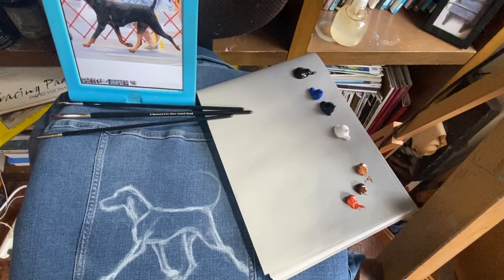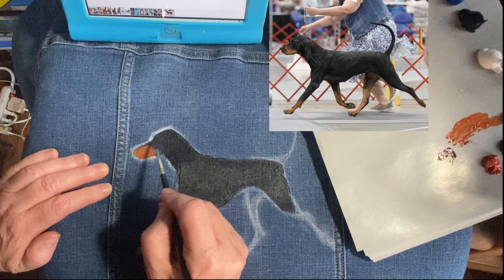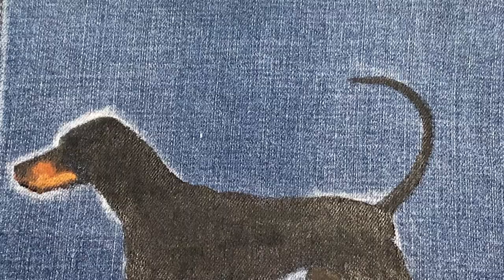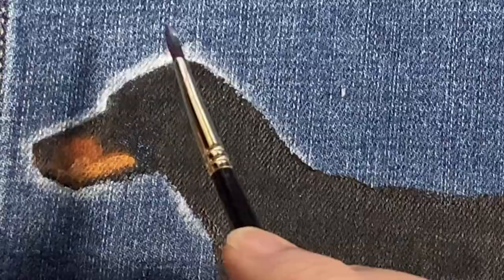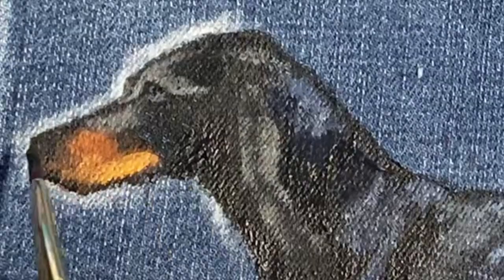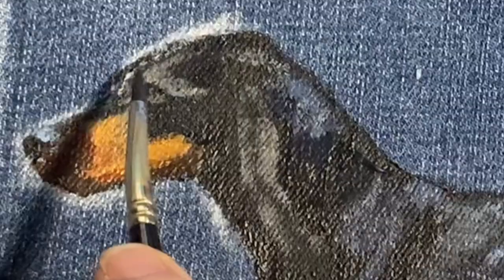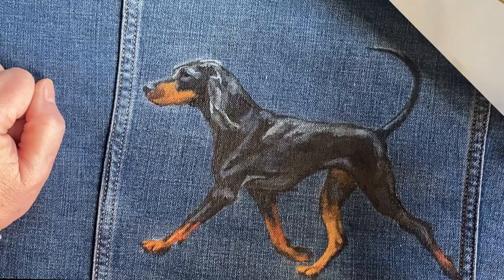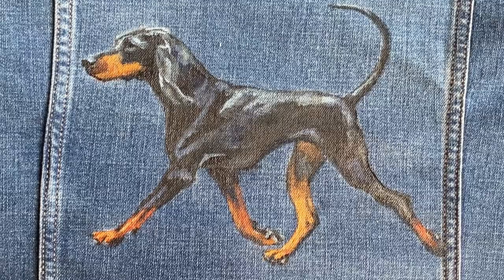HOW TO PAINT DOGS ON DENIM JACKETS IN ACRYLICS-Suzanne Barrett Justis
This is a fun little project, a "do it yourself"  kind of thing that is a great one of acrylic painting for beginner painters step by step EASY.  This wasn't something I usually do but this was for my dog's groomers and I wanted to learn how and do a great job.    Just like YOU, I Googled  "How to Paint on Denim" and up came all kinds of great advice on using acrylic paint for painting on clothing.   In today's video I will show you step by step how I painted a dog's portrait using acrylic paints on a jean jacket.   In this step by step painting tutorial video, I will paint a dog portrait of Gabby, the Black and Tan Coon Hound who will be headed to the prestigious Westminster dog show in January.
 The materials I used for this project were Liquitex Acrylic paints.  The brushes I used are listed further down in the description.  My client supplied the denim jacket.
My fist step in the process was to do a light chalk or pastel sketch on the jacket of the dog.  Then She was painted in.   After the painting was complete, I heat treated it with a hot hair dryer and an iron. What could be more fun than painting a coonhound on a denim jacket?   Give it a try and let me know if you have any questions. Just leave any questions in the comment section

Gabby will be competing at the Westminster Dog Show in NY in January.  I hope you will all wish Gabby and her "dog mom", Nikkei good luck!!  You can leave your "well wishes" in the comment section and I will make sure Nikkei sees it!!

Follow or paint along and learn my painting process of this original artwork.  Whether you are a recreation painting enthusiast or an astute painting pupil, you should find this video extremely  helpful and informative.

chapters:
00:00  Meet Gabby, the Black and Tan Coon Hound
01:00  Let's paint a dog portrait on a denim jacket in acrylic paint
01:20  The "set up" and the acrylic paint palette, the brushes and preliminary chalk sketch on jacket
03:40  Starting in on the blocking in stage with straight Ivory Black
10:00  Starting in on her tan points (face and legs)
14:00  Starting into detail of feet and legs
22:00  Details in Face, Head and Neck.  Adding highlights with a cobalt blue, paynes gray and white mixture
29:00  Adding more highlights over the body
32:00  More Detail in face
41:00   Day Two -Making sure no denim is showing through, Discussing how to heat treat and palette
44:00  Last little details including Gabby's foot pads
47:30  Last details in face, adding some jowl
51:00  Last look over and tying up loose ends and details
52:00  The finished piece
52:45  The Instagram message from Nikkei  and final words

one of the brush I used for the most was a Synthetic Shiraz pointed round or rigger, as well as two filberts, the number 5 and 8,     I will also leave you the link to the brush here.   It is a very versatile brush, and you can see that if was able to do everything I asked of it in this painting tutorial